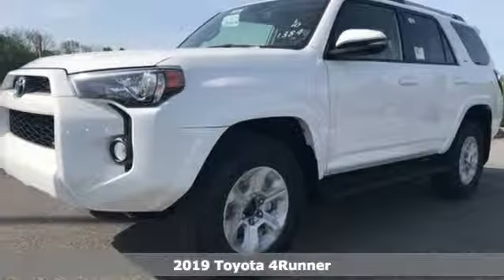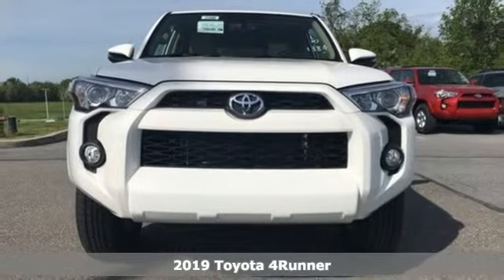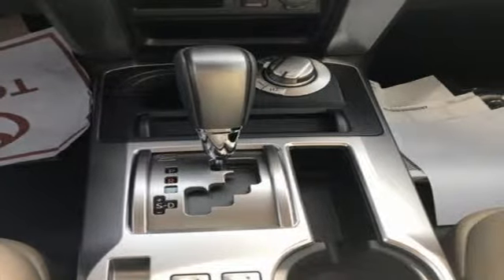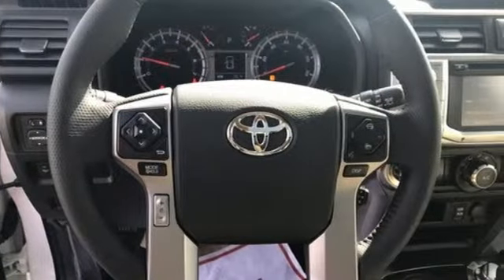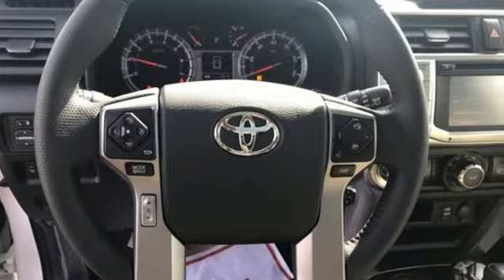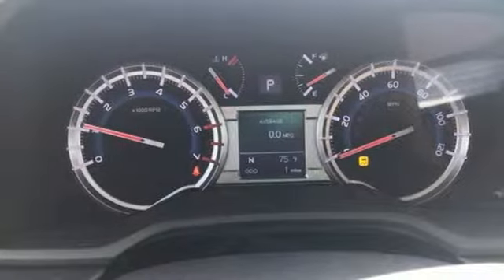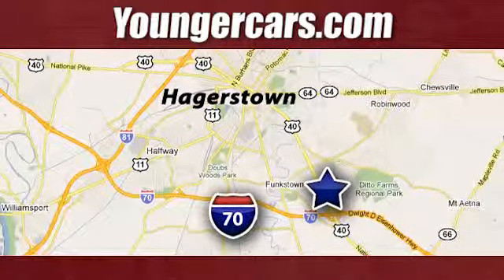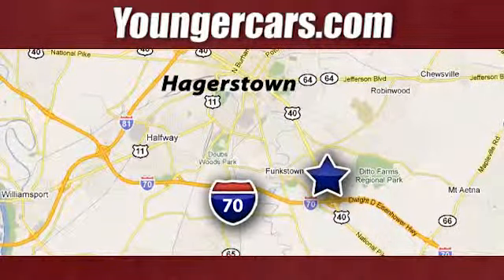New 2019 Toyota 4Runner Frederick MD Hagerstown, WV V3109800 - SOLD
Year: 2019
Make: Toyota
Model: 4Runner
Trim: SR5 Premium
Engine: 4.0L V6 SMPI DOHC
Transmission: 5-Speed Automatic with Overdrive
Color: White
Stock #: V3109800
VIN: JTEBU5JR7K5691889
Recent Arrival!brbrToyota is devoted to safety and dependability, and proper vehicle maintenance is important to both. That's why we include a no cost maintenance plan with the purchase or lease of every new Toyota for 2 years or 25,000 miles, whichever comes first. 24-hour roadside assistance is also included for 2 years and unlimited miles. Welcome to the ToyotaCare advantage.brbrEach year Toyota Motor Sales recognizes its finest dealerships with the prestigious President's Award. The President's Award honors Toyota dealers that excel in all facets of their operations. As a 17 time Toyota President's Award winning dealership you can be assured we take care of our customers not only during but after the sale of every car, truck and SUV purchased and/or serviced.

Be One!

Address:
1945 Dual Highway